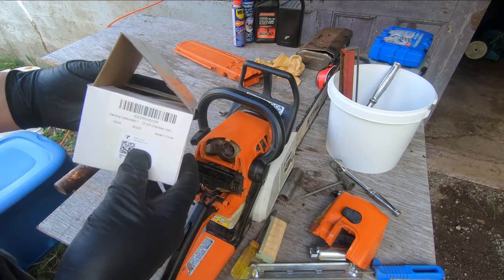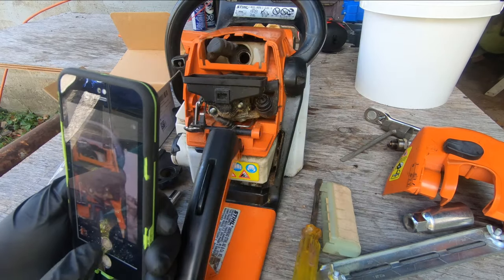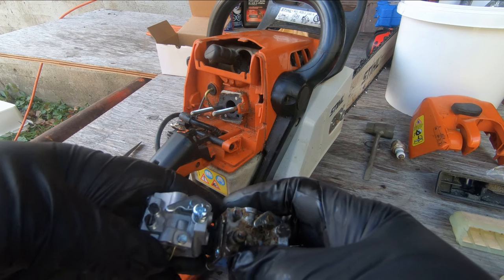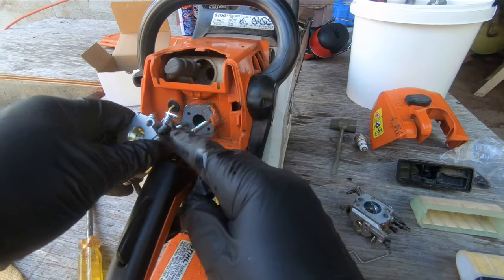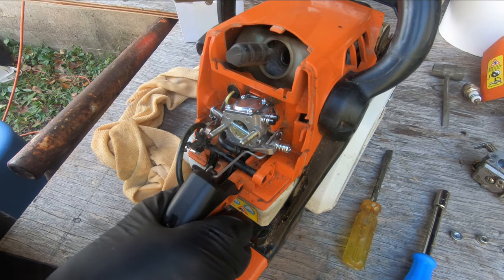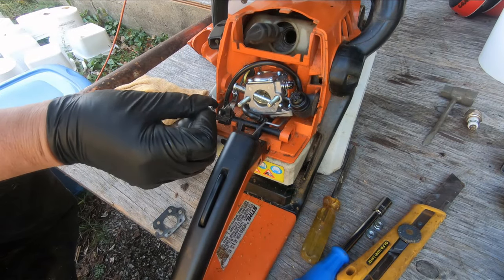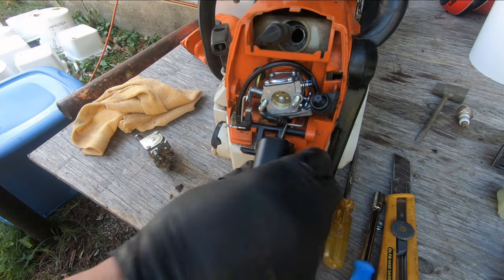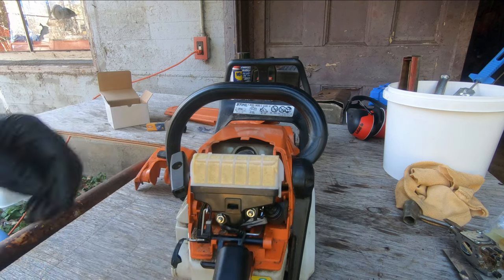THIS MADE MY STIHL MS250 RUN LIKE NEW !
My Stihl MS250 has been a phenomenal saw for small tasks but lately, it has been running poorly and is difficult to start. Today I take a look at it and decide if a new carburetor is needed. Let's see how it runs with a new carb !

It is a privilege to provide content that is valuable to you.